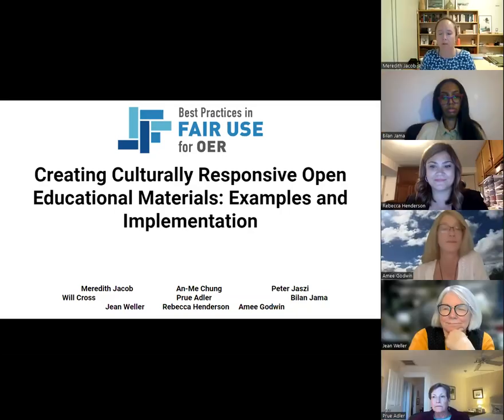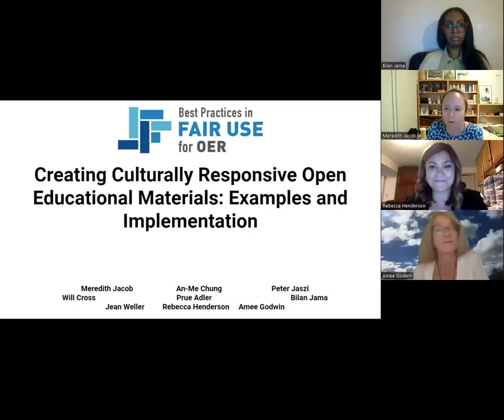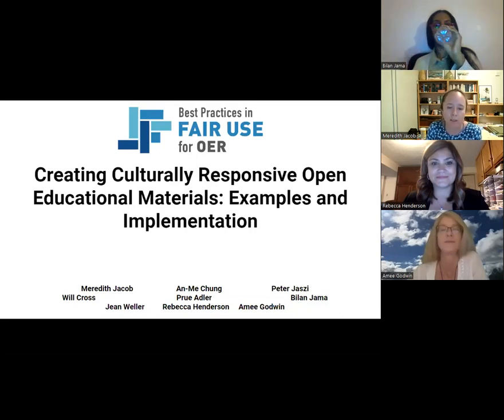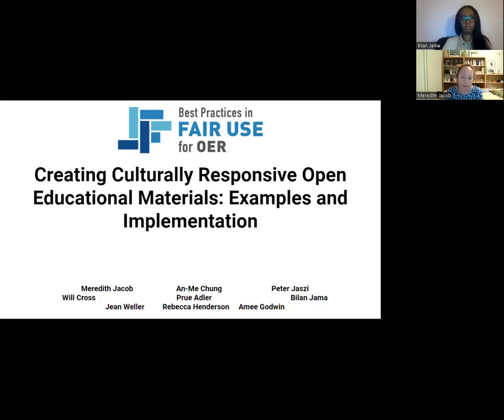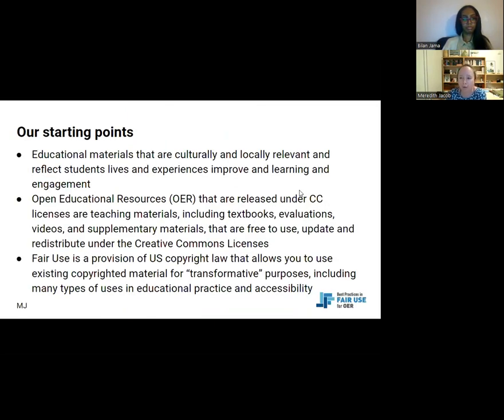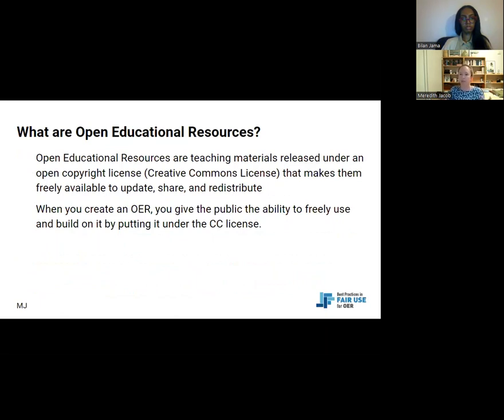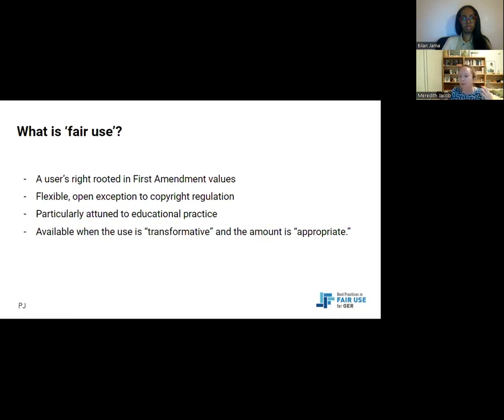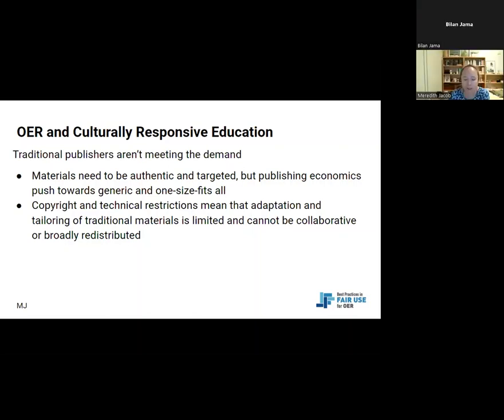Creating Culturally Responsive Open Educational Materials: Examples and Implementation